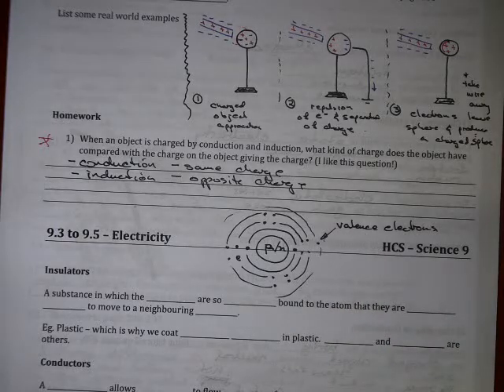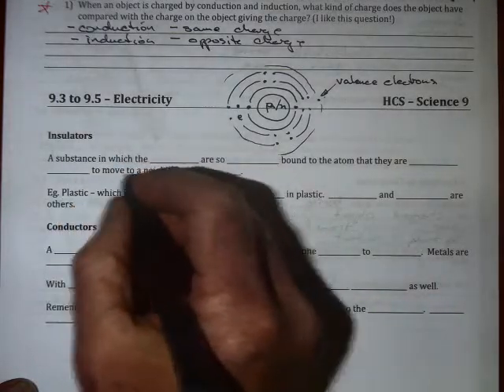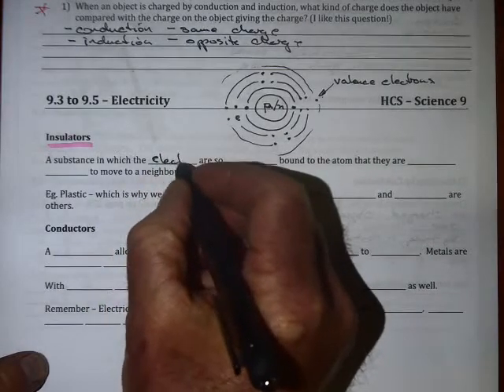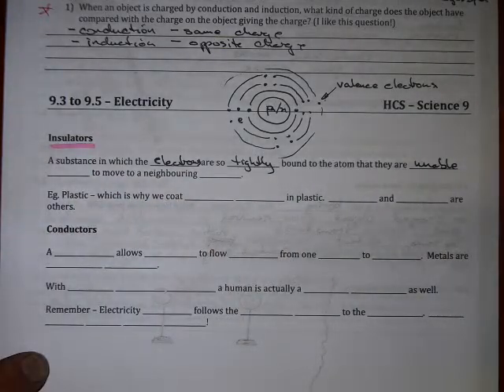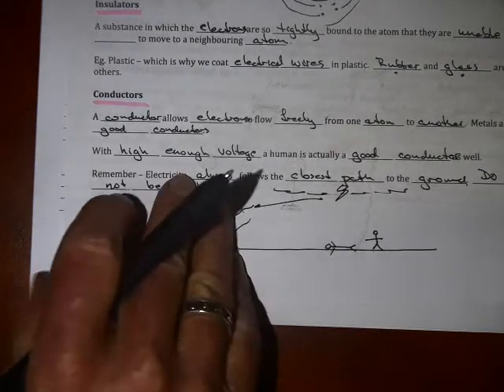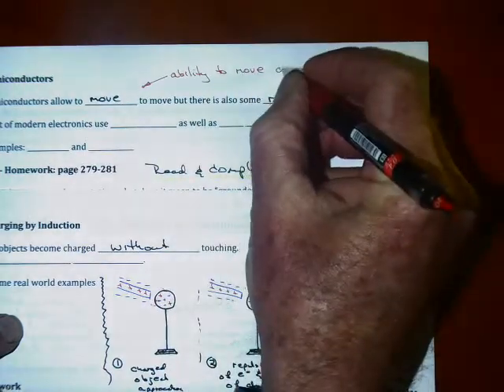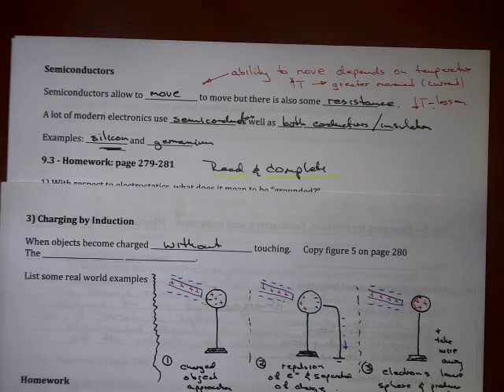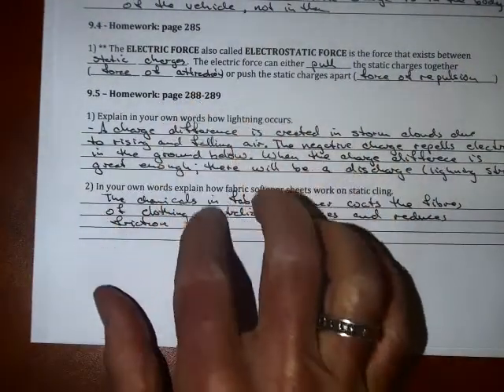Science 9 9.2b to 9.5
on insulators, conductors and semi-conductors. [14:00]